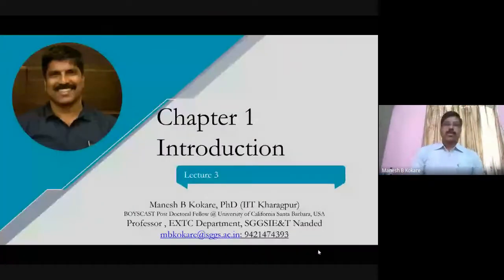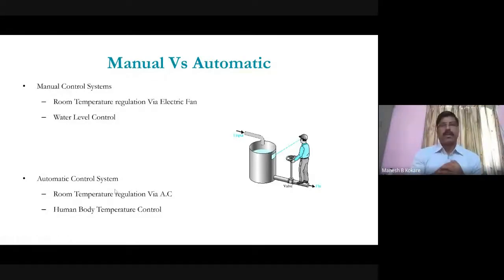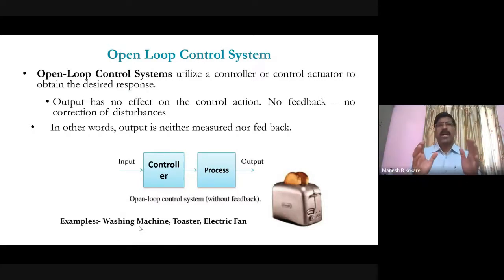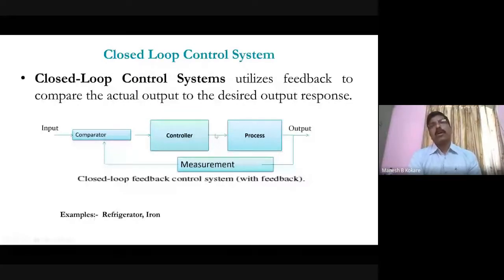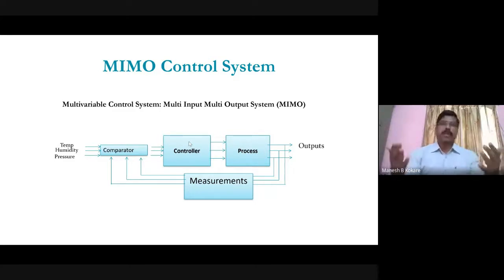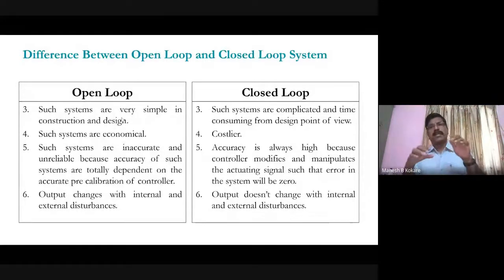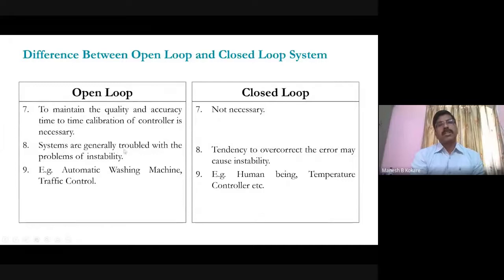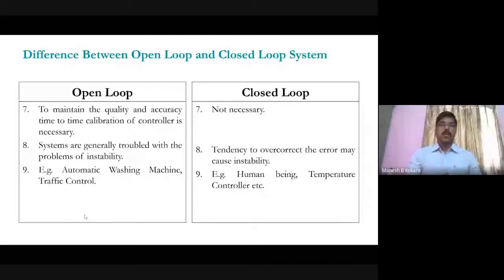Lecture 3 Different Types of Control System Part I